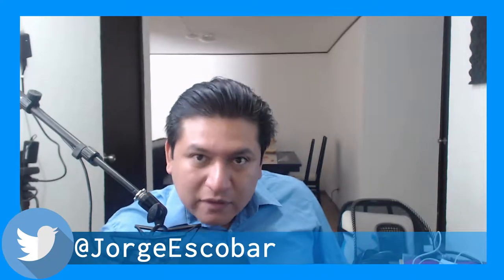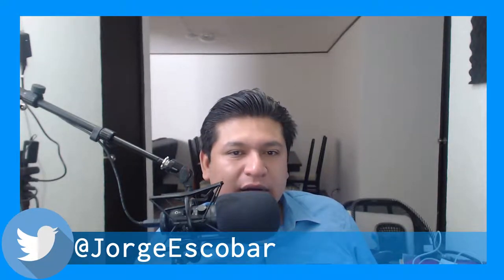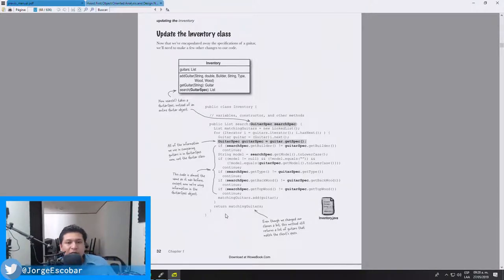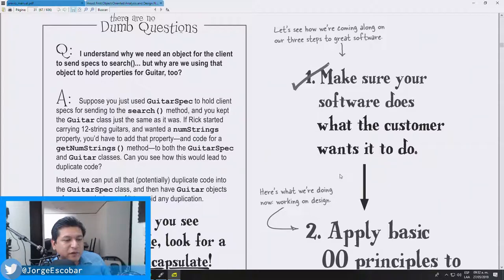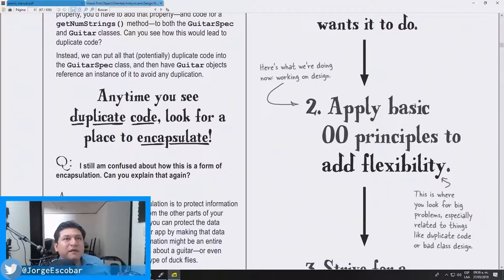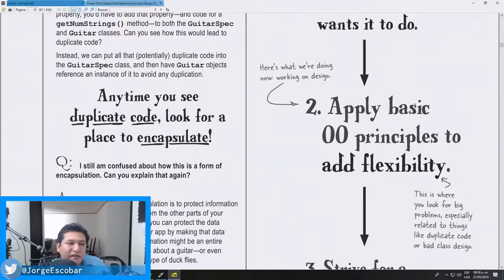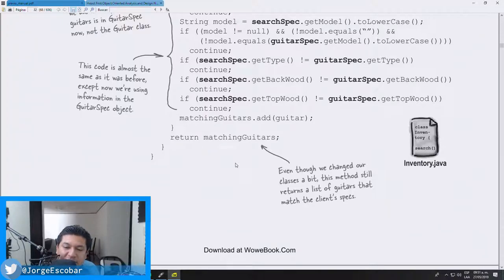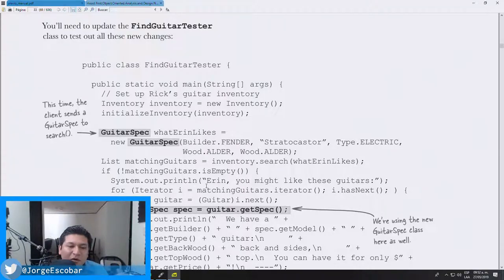Make sure your software does what the customer wants it to do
And on this episode I talk about an object oriented book I'm reading at the moment: Head first object oriented analysis and design from O'Reilly and how I began studying how to improve or fix my own code.